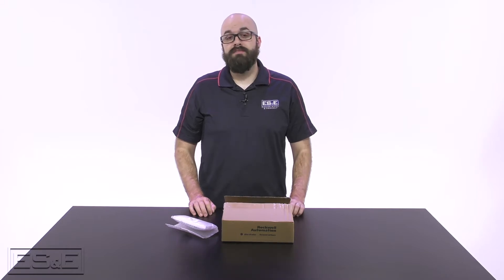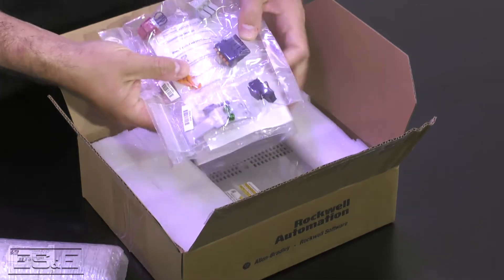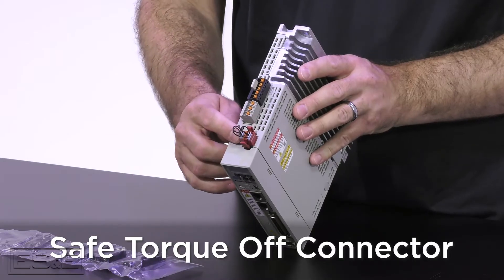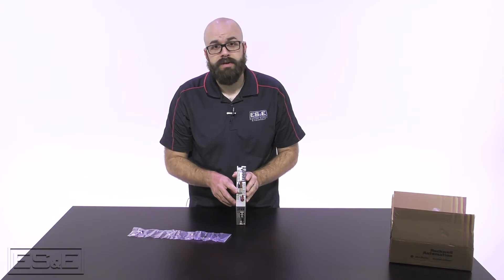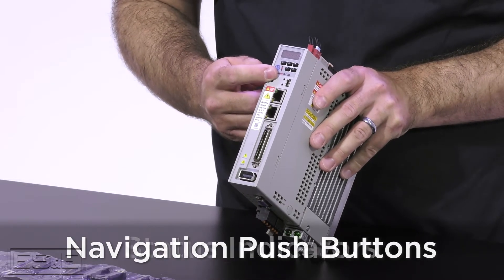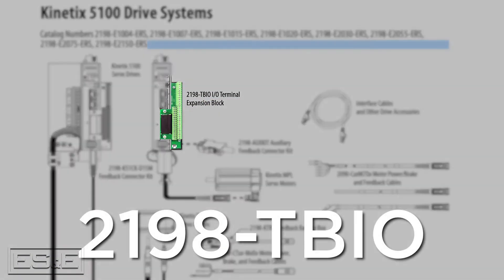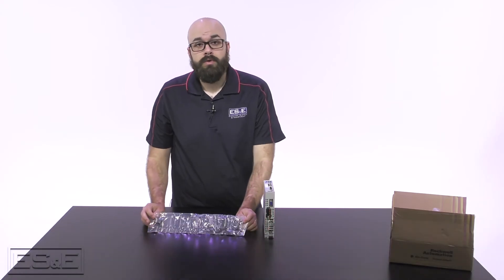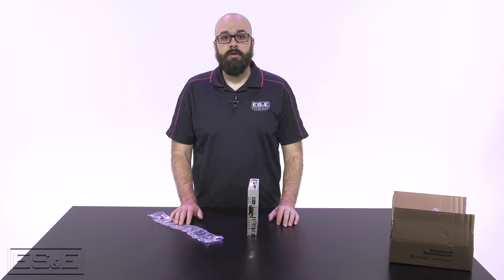Unboxing the new Allen-Bradley Kinetix 5100 Servo Drive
In this video Henry Gilliland, ES&E's Motion & Servo Specialist, unboxes the new Allen-Bradley Kinetix 5100 Servo Drive. This drive offers an extended power range solution to 15kW to support stand-alone, Micro 800, or Logix controlled applications. Kinetix 5100 drives come with standard inputs and outputs, different mode of controls, plus Safe Torque Off and dual port EtherNet/IP for various network topologies.